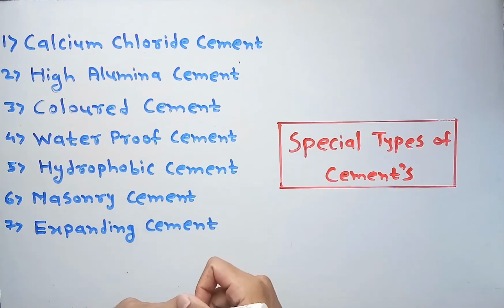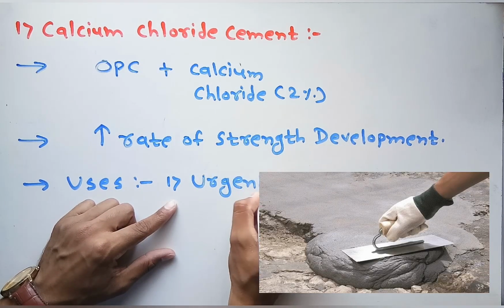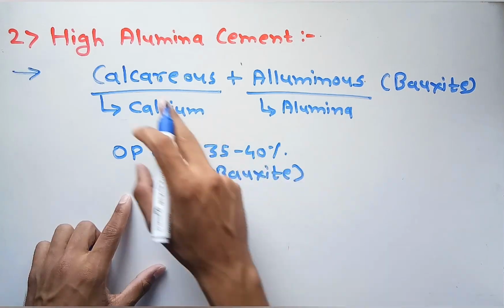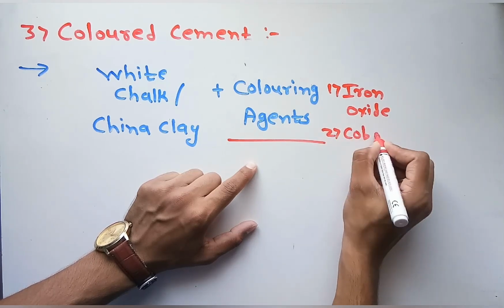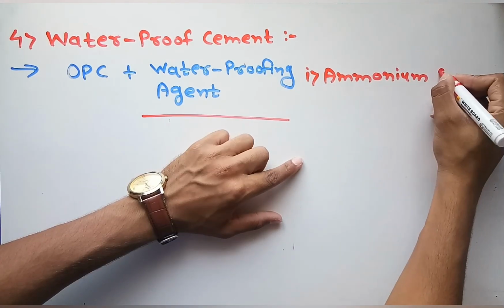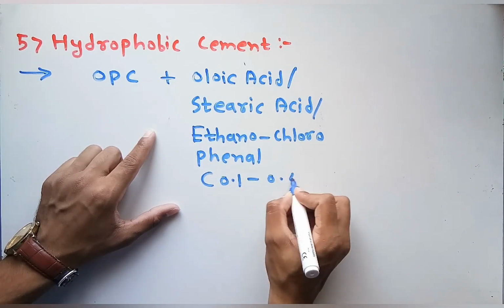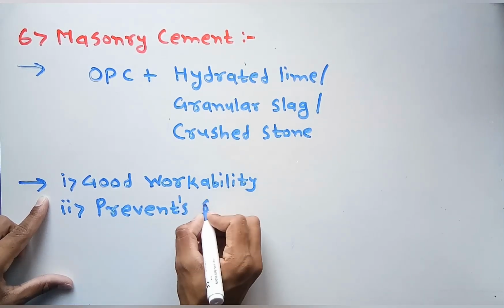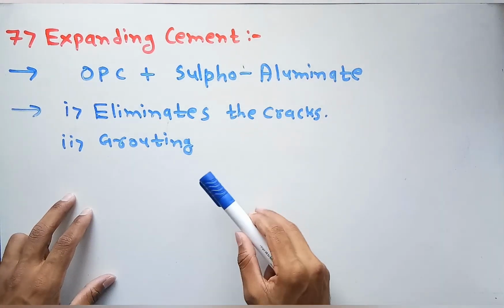Cement : Special types of cements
Concrete Technology for Civil Engineering for GATE | IES | SSC JE  | RRB JE | PSUs | All state level exams.

Concrete technology for ssc je
Concrete technology for rrb je
Concrete technology for gate
Concrete technology for ies
Concrete technology for diploma
Concrete technology lectures in english
Concrete technology lectures in Hindi
special types of cement
coloured cement
calcium chloride cement
Tests on cement
Compressive strength test
Tensile strength test
Civil engineering videos
Educational videos